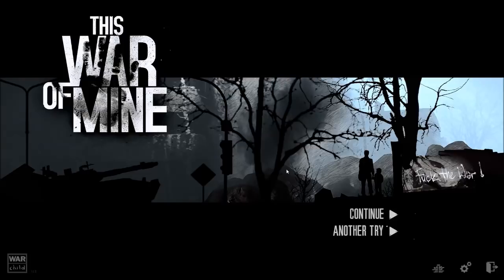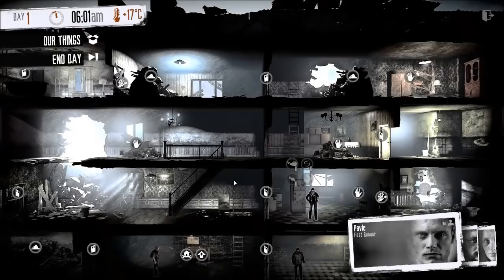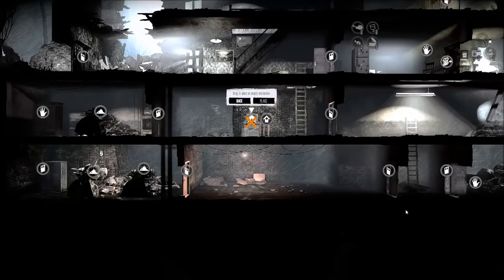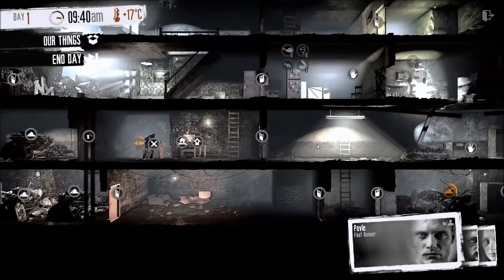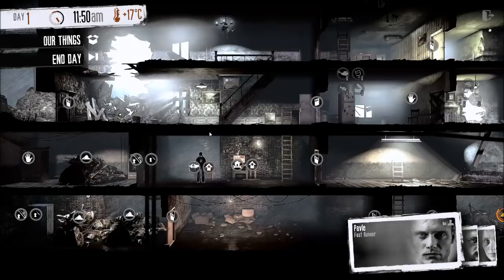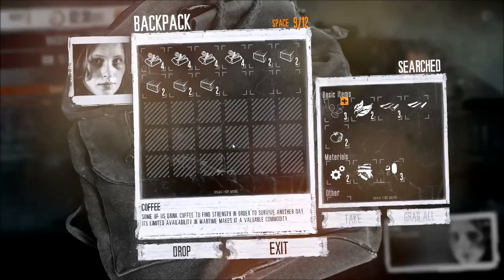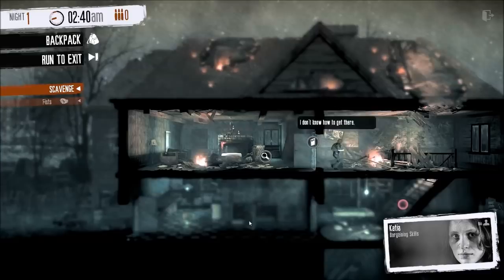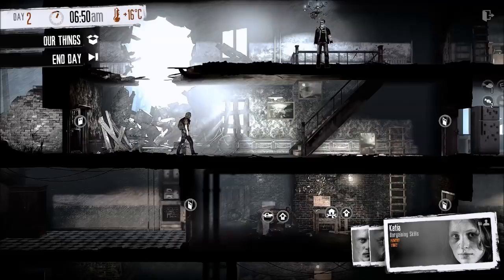This War of Mine Strategy & Tactics 1: Katia, Pavil and Bruno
This video series will be a walk-through of This War of Mine with Katia, Pavil and Bruno. Part Let's Play, part strategy guide, I'll be displaying tips and tricks and how to's to help improve your play and give you insight into why I make the decisions I make. Things might not always go my way, but hopefully you can gain a better understanding into the game's inner workings.

My starting trio is Katia, Pavil and Bruno.

Katia's skill is bartering
Pavil's skill is fast running
Bruno's skill is cooking.